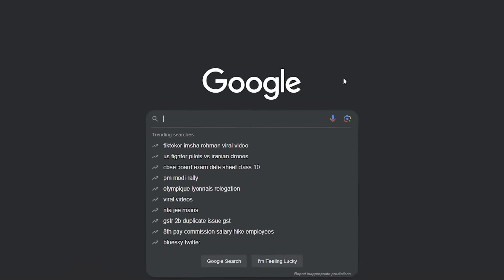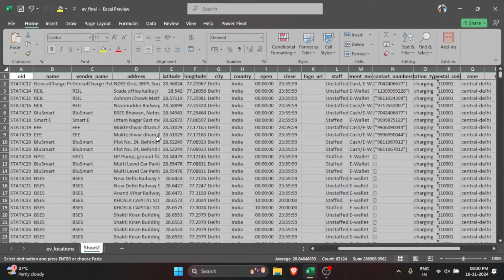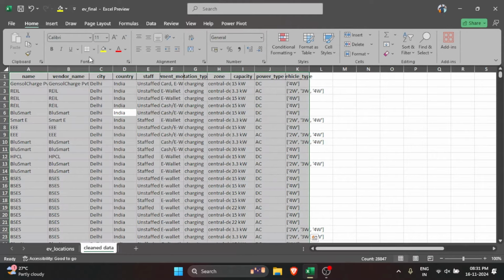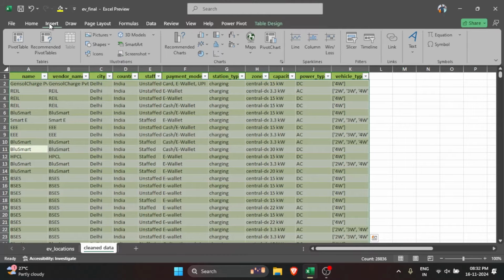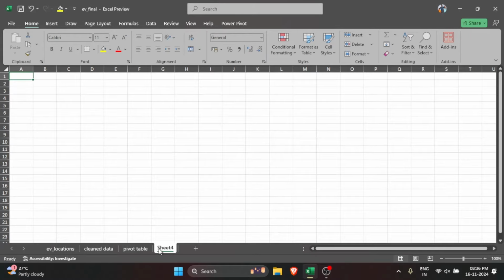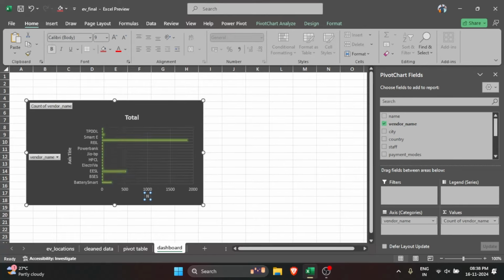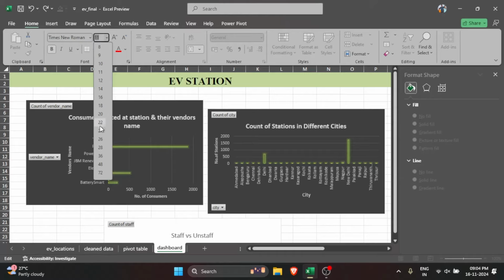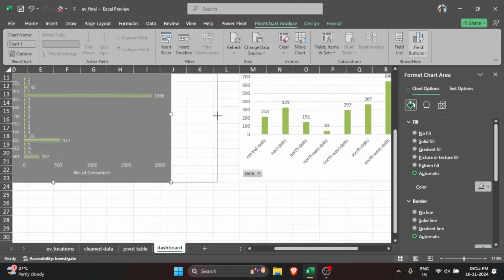How to create a dashboard in Excel